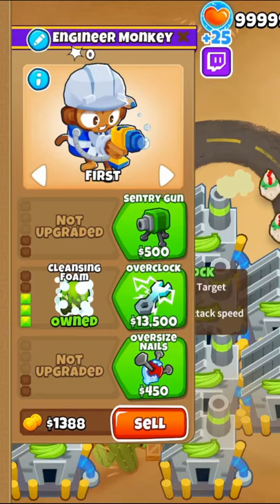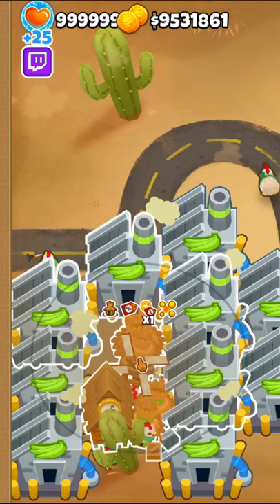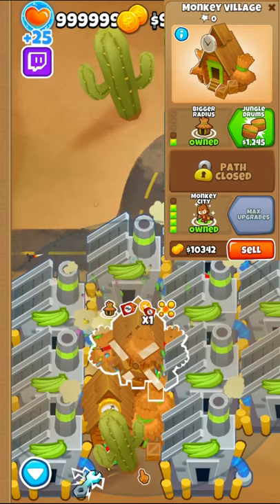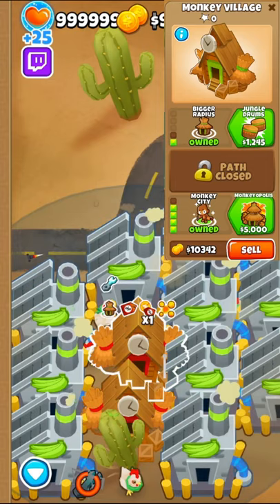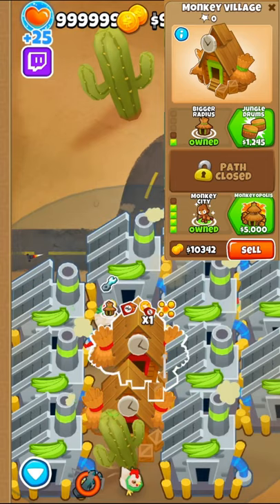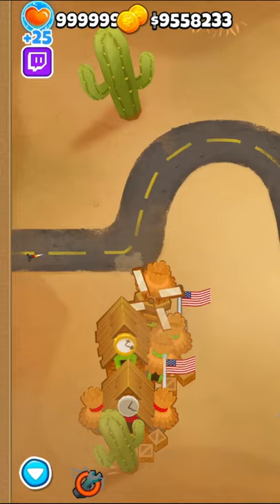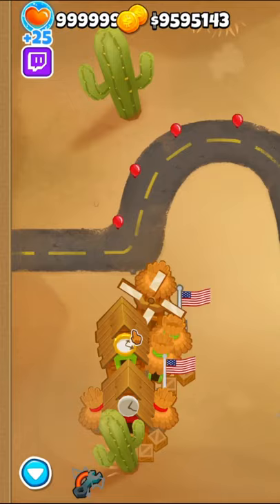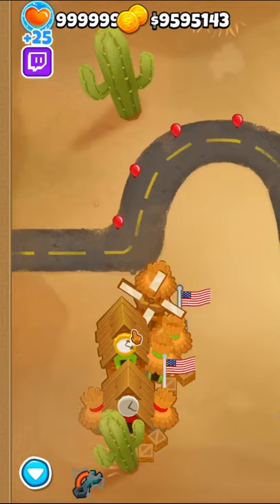NEW FARMING GLITCH - BTD6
This new farming glitch will save you 10's of thousands of dollars when making a monkeyopolis. I got a 10 farm monkeyopolis for 5 grand, which accelerated my farm immensely.

Steps:
1. Get a 2 farm monkeyopolis
2. Get a 1-0-4 village in the monkeyopolis's range
3. Sell the monkeyopolis from step 1
4. Place a 1-0-4 village where the old monkeyopolis was (make sure it affects the village from step 2)
5. Upgrade the village from step 2 to a monkeyopolis for cheap :)